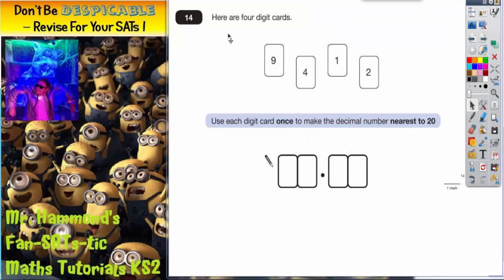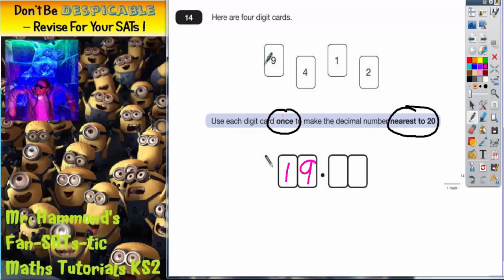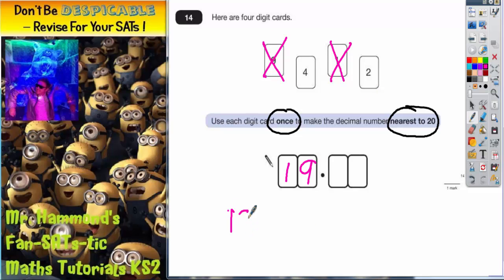Maths KS2 SATS 2008A Q14 ghammond